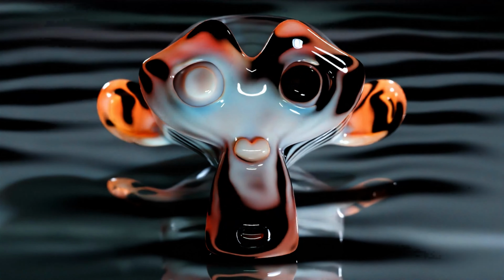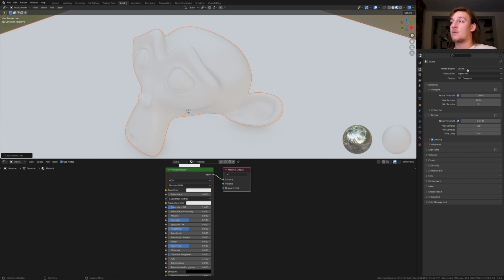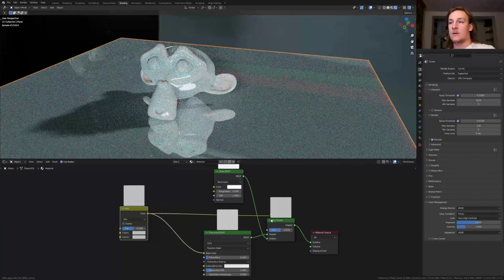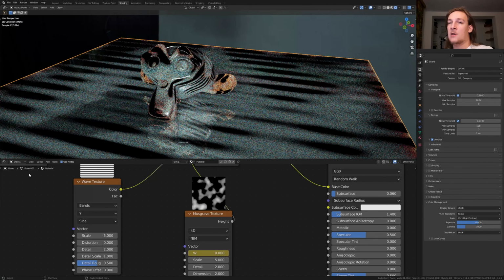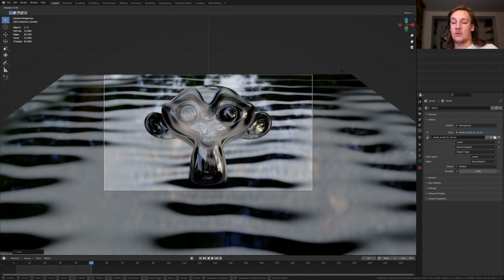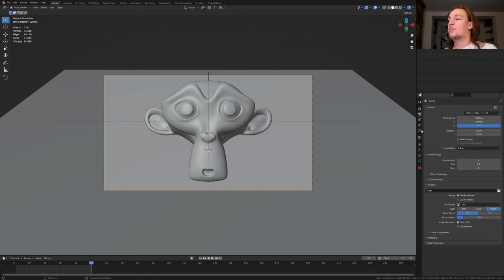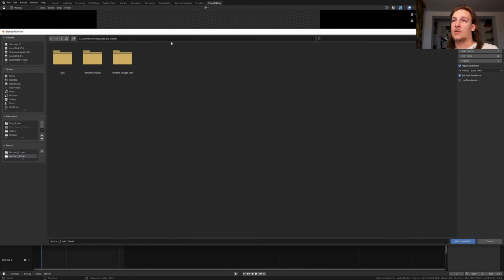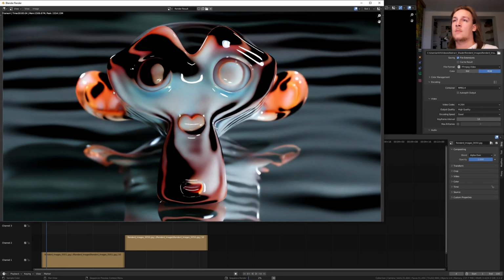Create an abstract shader in Blender in under 7 minutes! | Blender beginner tutorial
I was experimenting with the shader nodes again and came up with this abstract shader.